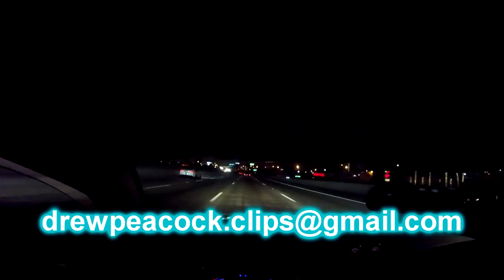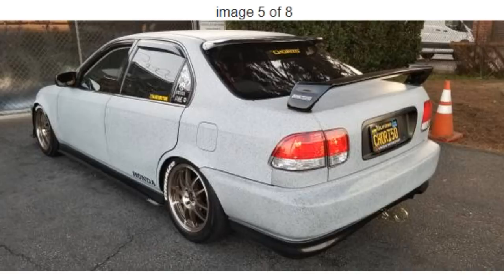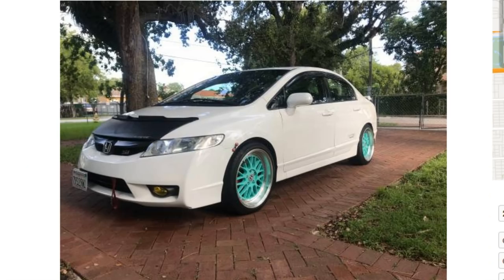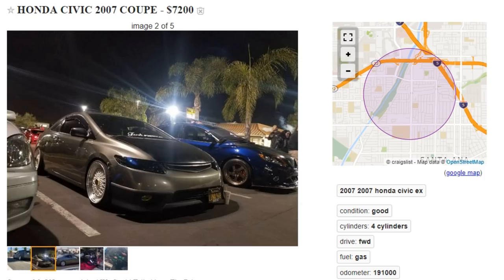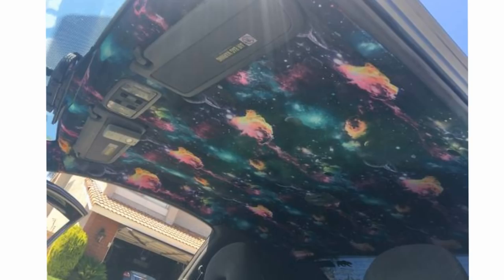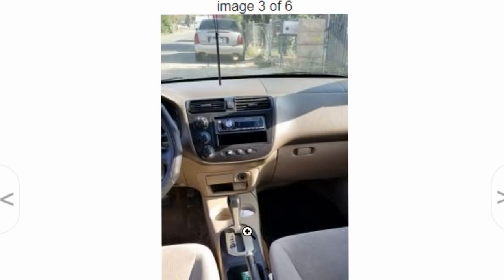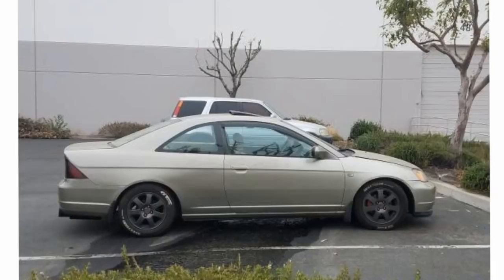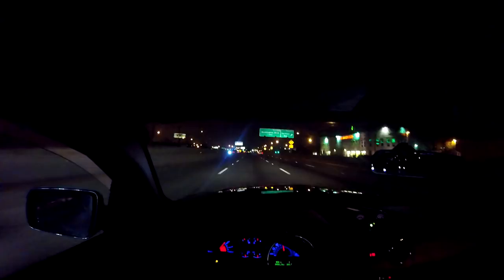RICER Cars on Craigslist Part 8!!! (Honda Special)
today i dive into more cars on craigslist with some questionable mods.  Some are owned by ricers and others are just funny.    This video is a comedy video so don't take it serious lol.  The cars in this video i do not own.

Sarcasm warning*